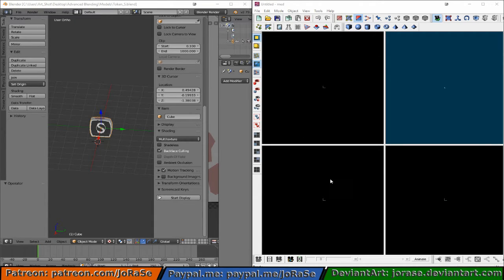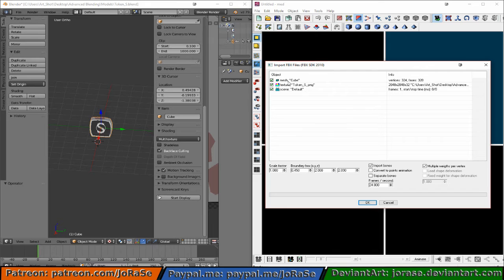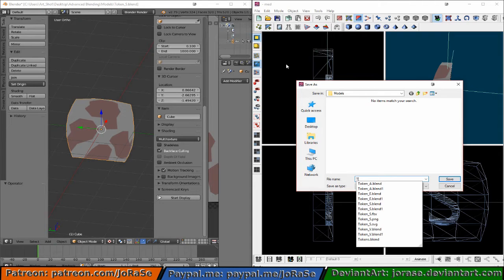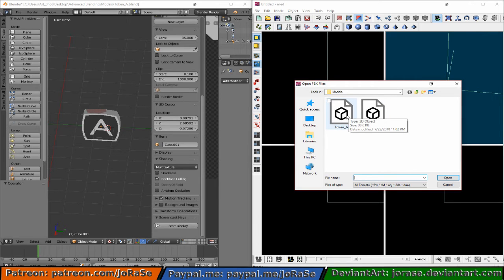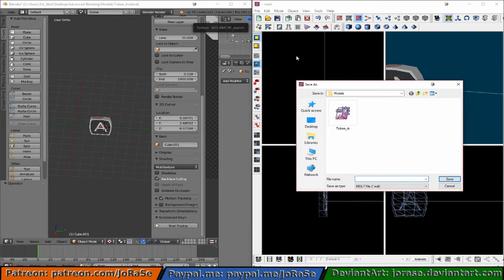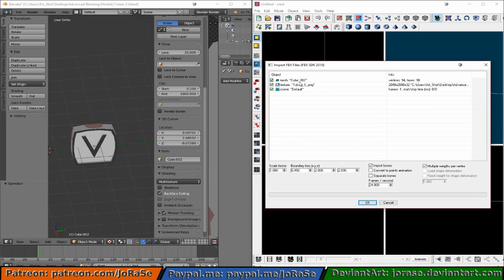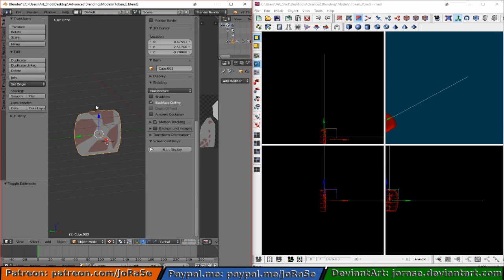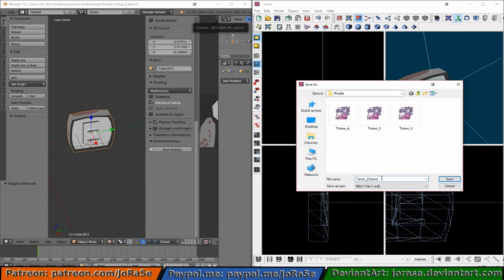Advanced Blending: Simple Game Project Working in Gamestudio Part 2-A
Time to start the export/import of our models into the 3D Gamestudio file format.